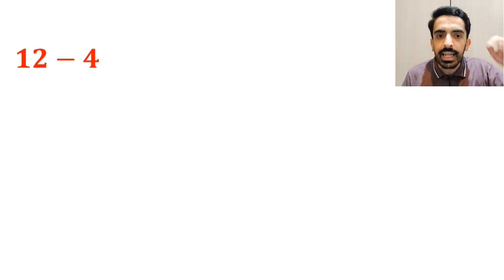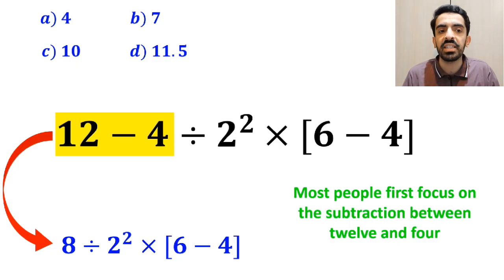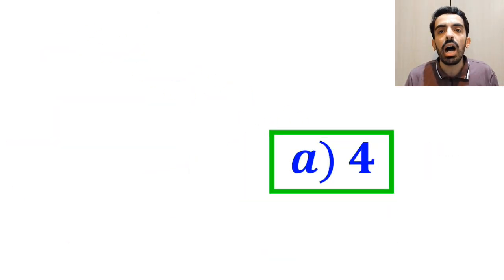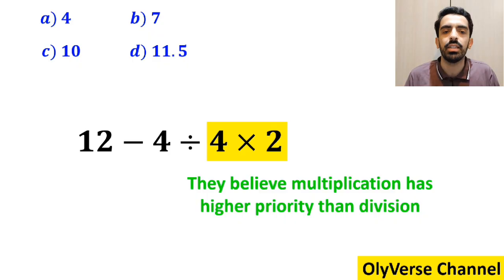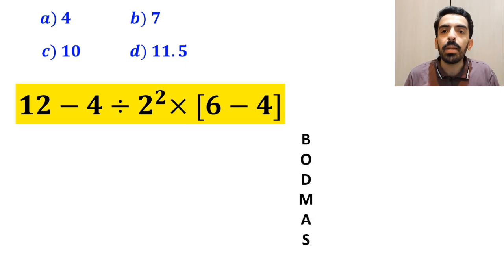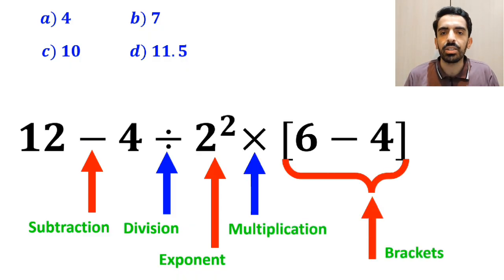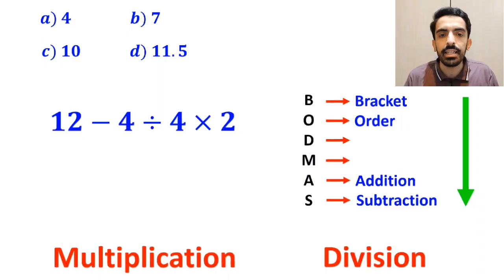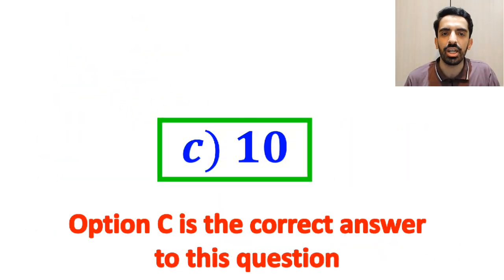Can you find the correct answer to this tricky math question?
Here’s a mind-blowing PEMDAS question that looks super simple but has a hidden twist! Many people get it wrong because they don’t carefully follow the rules 😱.

In this video, I’ll guide you step by step through the problem, showing exactly how to apply the order of operations correctly. You’ll see how easy it is once you understand the logic behind PEMDAS 🔢💡.